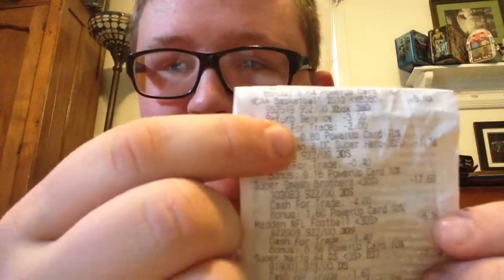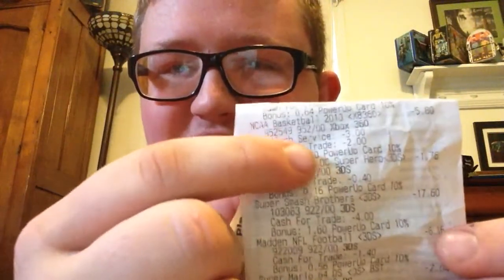GameStop Is Garbage!! Trade Credit Gone Wrong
Via YouTube Capture, I am IRATE with GameStop! Traded NCAA Basketball 10 (X360) and got shammed!